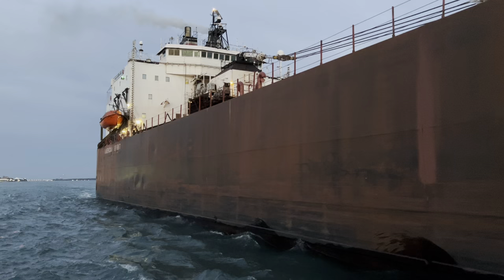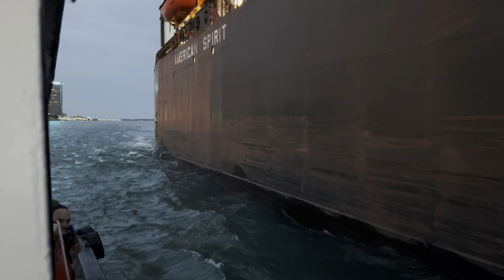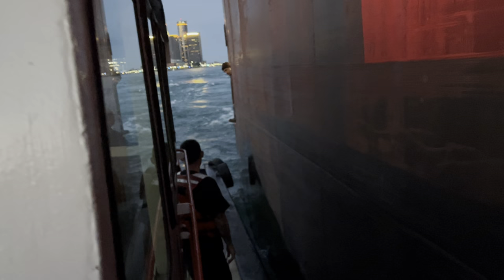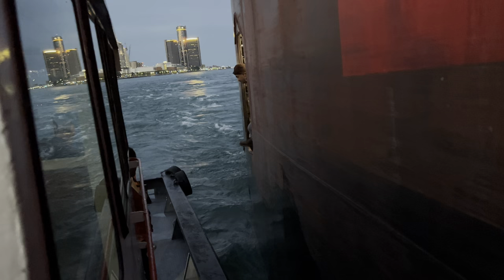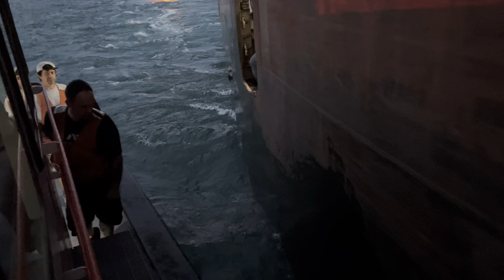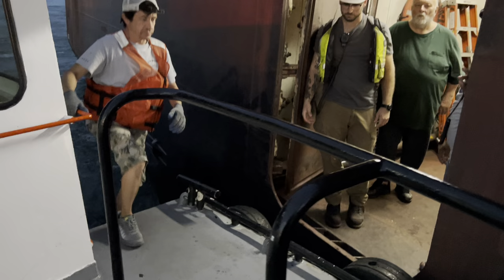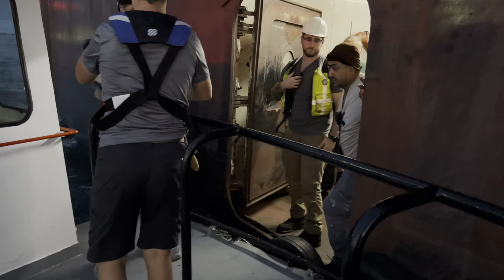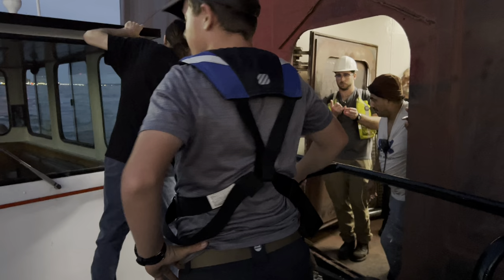American Spirit crew change on the Detroit River - Detroit, MI aboard the MS Westcott 09.02.22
Taken from aboard the MS Westcott Pilot Boat this is the American Spirit from the American Steamship Company doing a crew change on the Detroit River as they head downbound in the early evening hours of September 2nd, 2022

I had just been in Cleveland OH for the christening of the Mark W Barker the newest ship for the Interlake Steamship Company and left there on the 2nd to go to Toledo and see the National Museum of the Great Lakes and then I continued on to Detroit where I made this stop at the JW Westcott Company and met up with Andrew Russell from Andrew Dean Detroit, who works p/t for Westcott so I was able to go aboard and ride out four times with them to service the ships that evening... Great fun